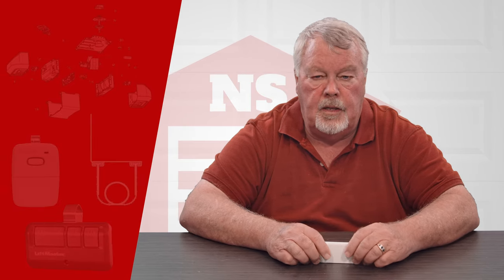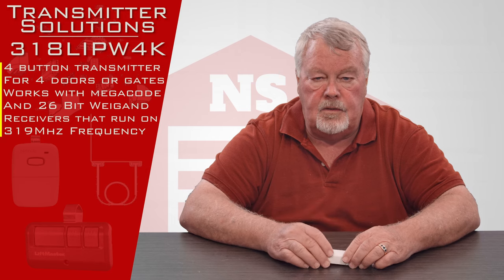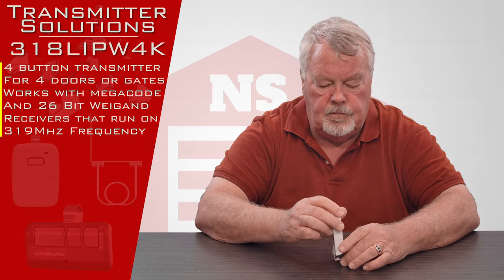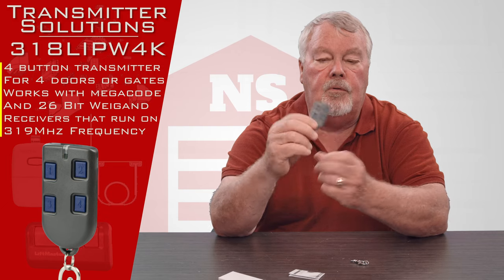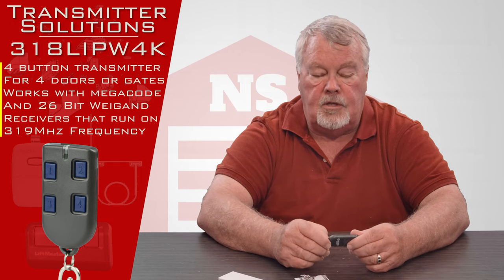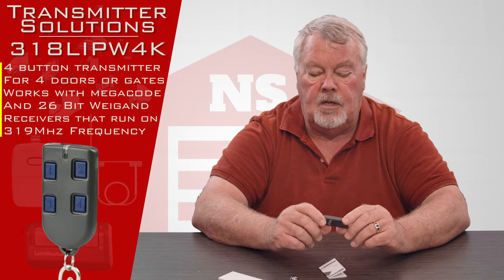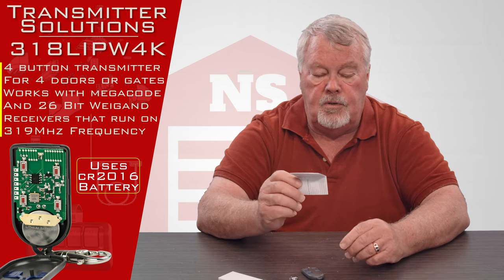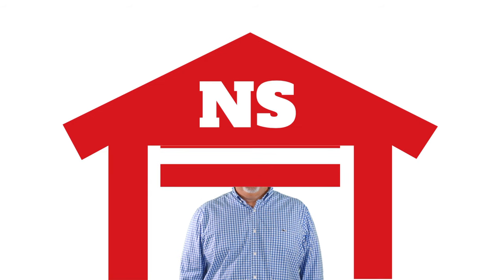Transmitter Solutions 318LIPW4K Garage Door Opener Keychain Remote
The Transmitter Solutions 318LIPW4K Garage Door Opener Keychain Remote available at North Shore Commercial Door boasts a lightweight, streamlined, slim design. The 318LIPW4K Garage Door Opener is compatible with any Linear MegaCode Receiver and any receiver capable of getting a 26-bit Weigand Input at 318MHz. This programmable keychain remote has four buttons and operates on a 318MHz frequency.
Part Number: 318LIPW4K
Compatible with any Linear MegaCode Receiver and any receiver capable of getting a 26-bit Weigand Input at 318MHz.
Can open 4 gates or garage doors
Runs on 318MHz
Rolling Code Technology
Uses two CR2016 3V Lithium Batteries

NorthShoreCommercialDoor.com Production